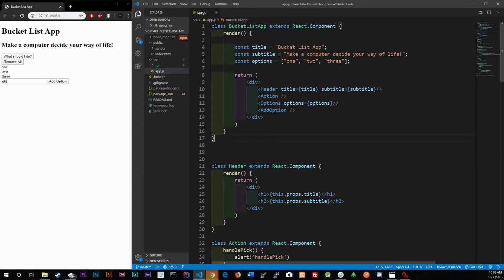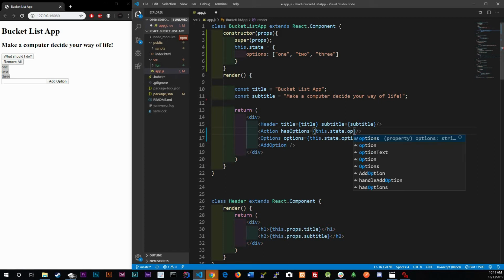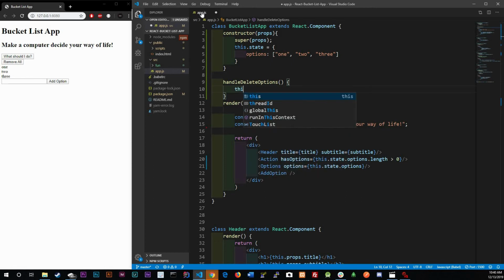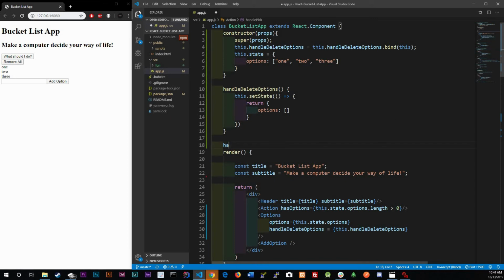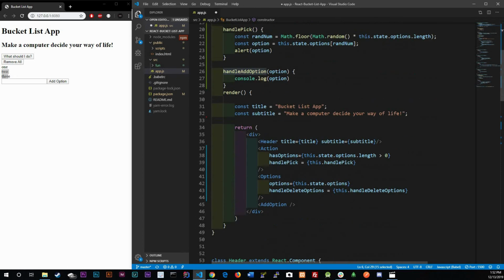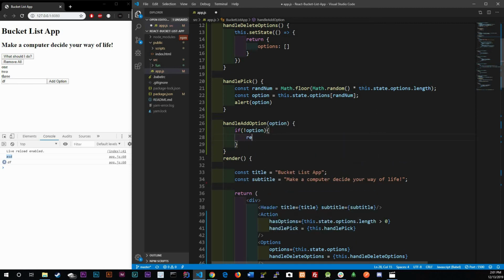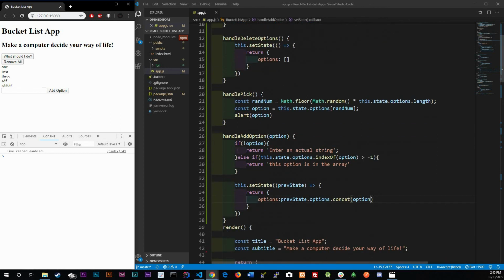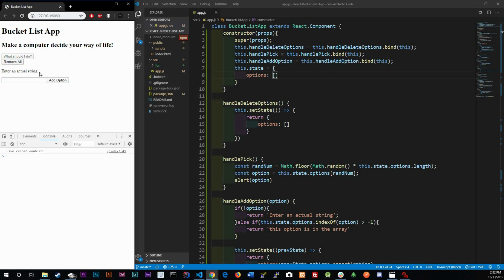React JS - Implementing everything we learned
We will be implementing what we have learned in the past few videos into this video, and will be finishing up the bucket list app, somewhat.

GitHub